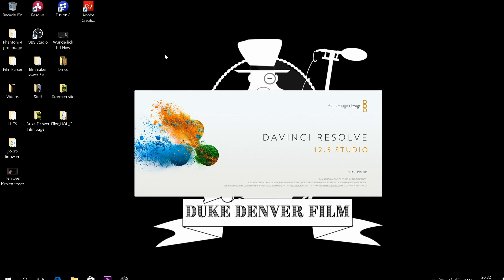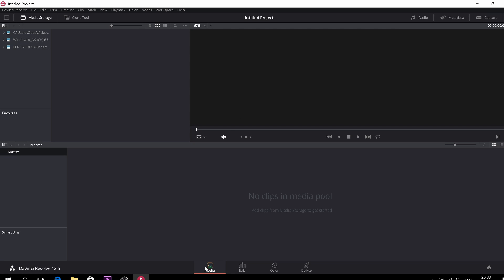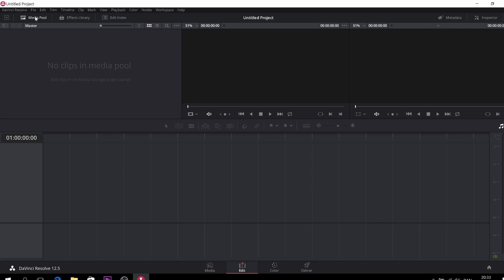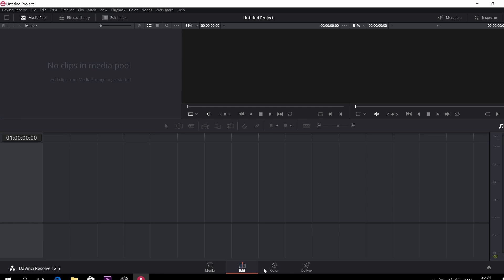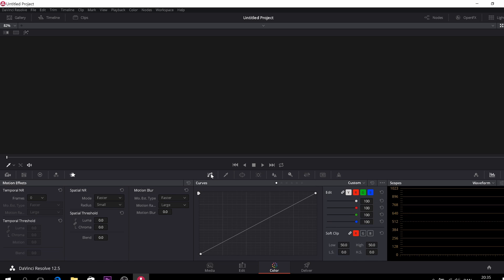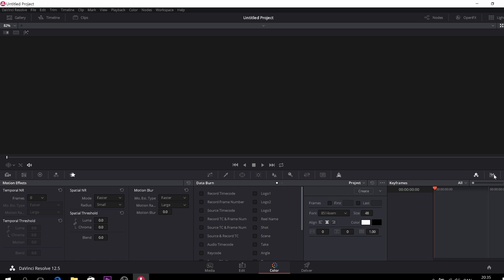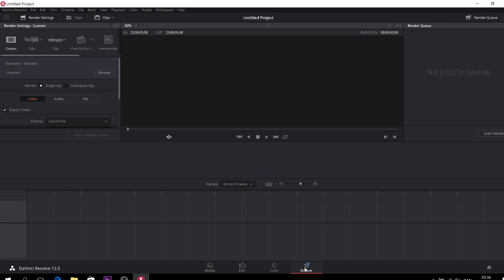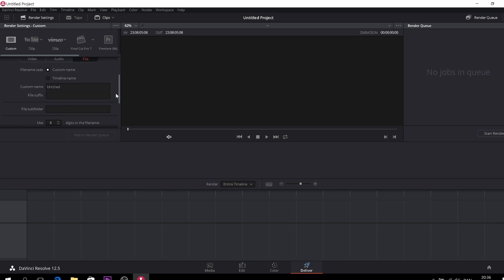Editing in Blackmagic' Davinci resolve 12.5 for beginners ep.1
Learn to edit in Black Magic 'Davinci Resolve 12.5 for beginners.
in episode 1, we look at Davinci resolve 'layout and basic tools.

Panasonic GH4
Panasonic 12-35 mm LUMIX G X VARIO Lens
RØDE VideoMic GO On Camera Microphone
Aputure LEDs Camera Video Light
Neewer® 75"/ 6 Feet/ 190cm Collapsible Photography Studio Light Stand
SIRUI Monopod with Stand Spider

At Duke Denver Film we love stories. we want not only to inspire filmmakers but everybody, to take a camera and use it to tell fantastic stories. So if you love stories this channel is for you.